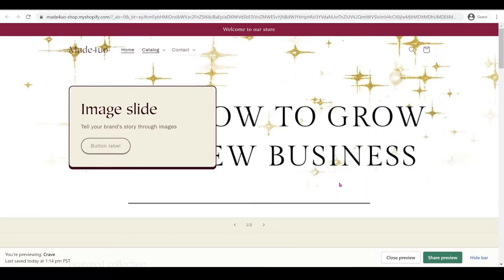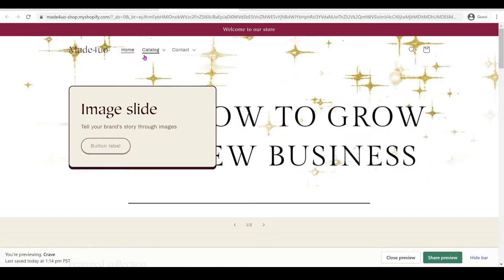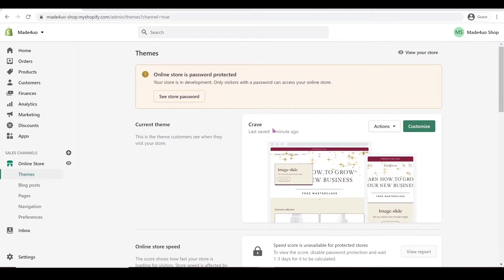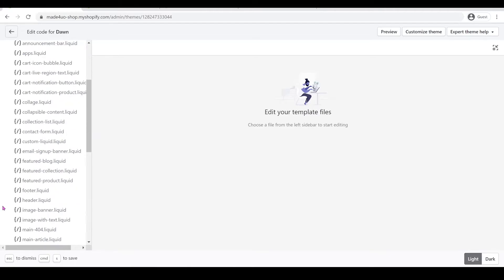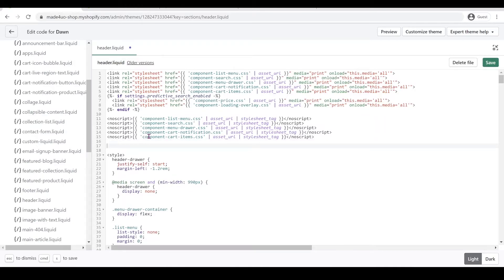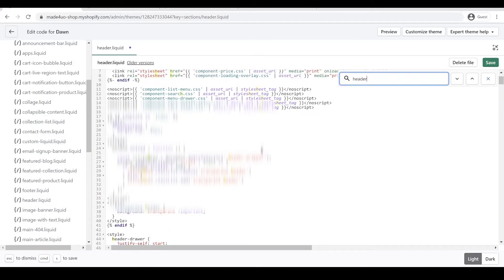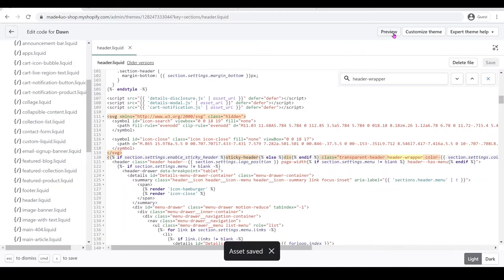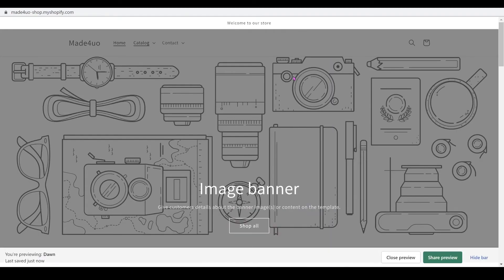Transparent Header - Made Simpler [NO APP or Library needed ]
0:00 Intro
0:10 Preview
0:25 Start here